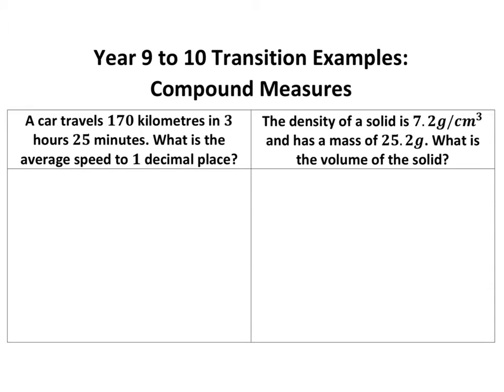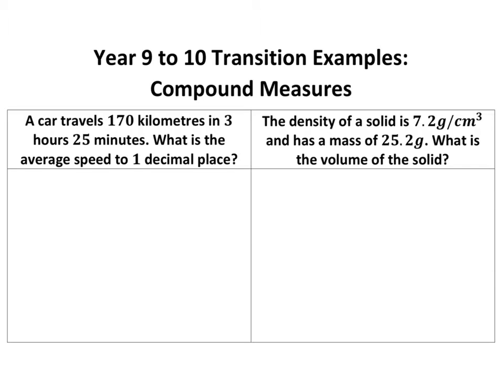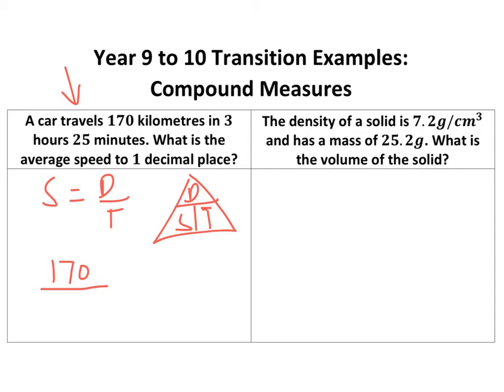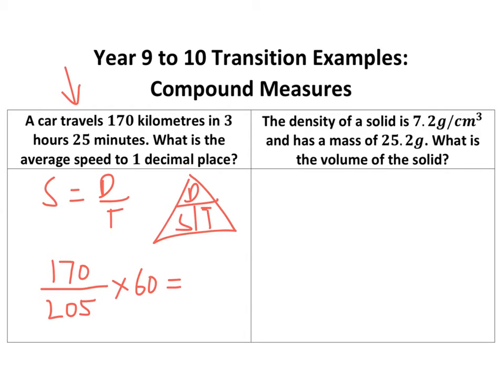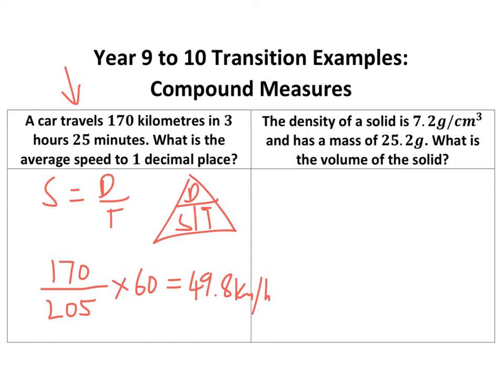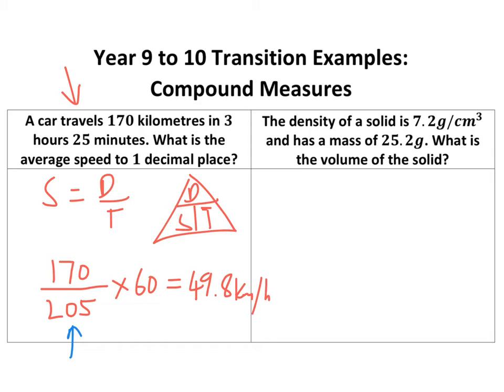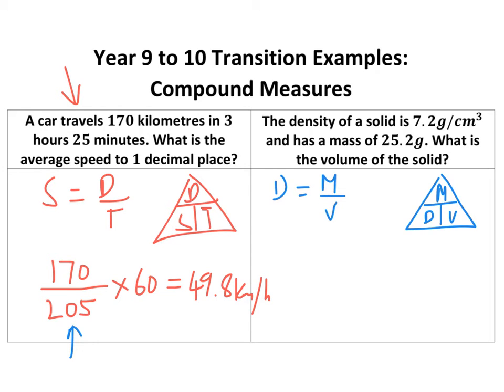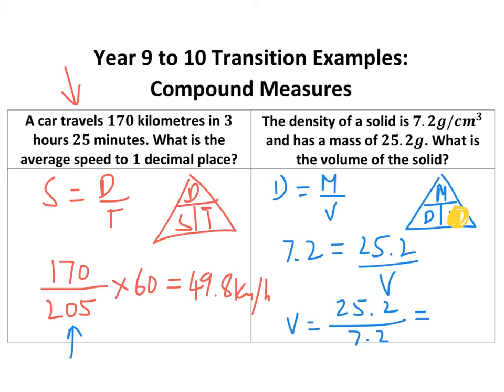Y9-10 Compound Measures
This talks through a speed and a density question.